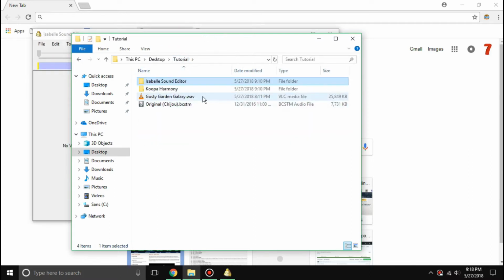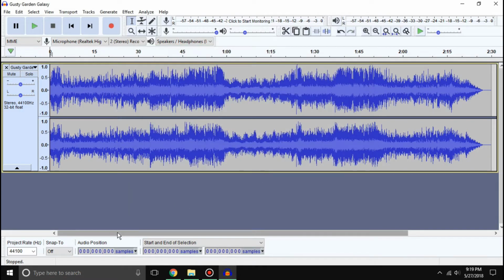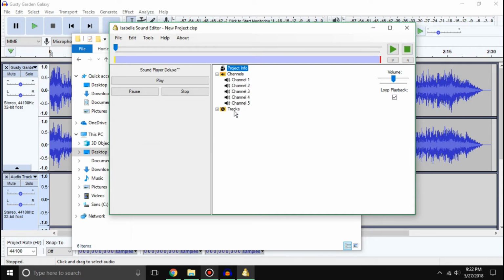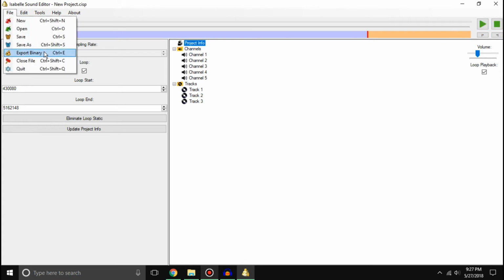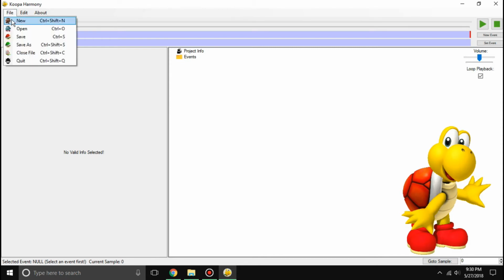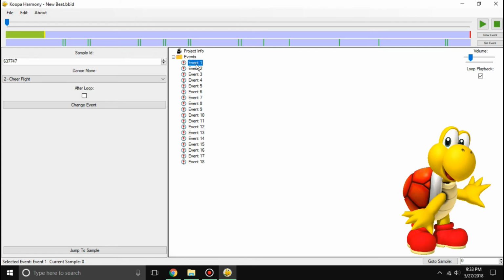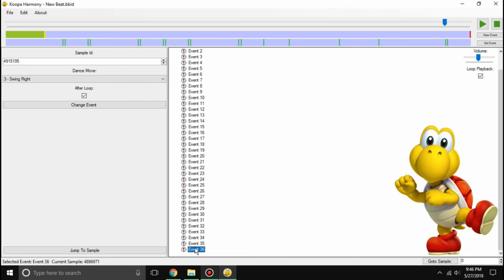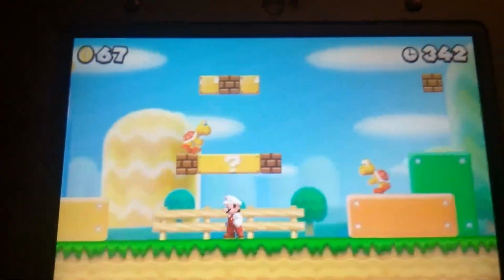NSMB2 Music Hacking (With Koopa Dancing)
Use Citric Composer tools to create custom music for NSMB2 with the koopas dancing with your song!